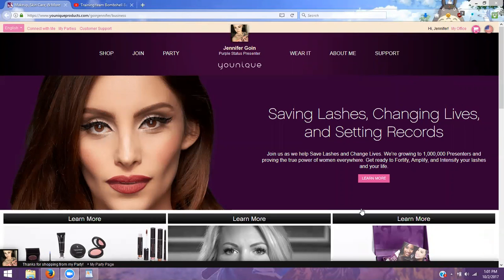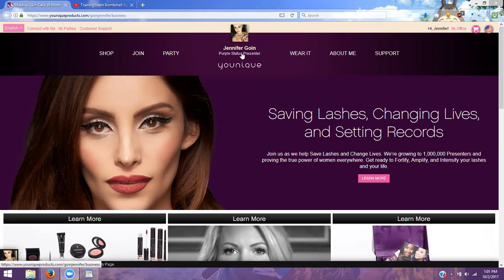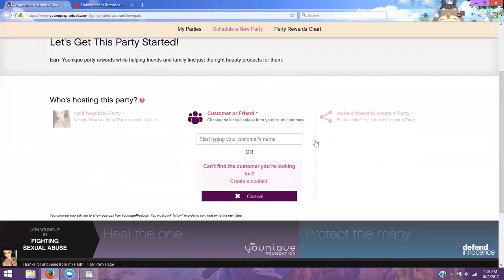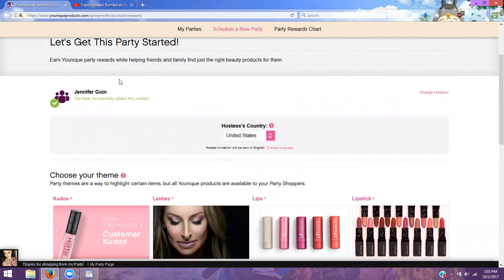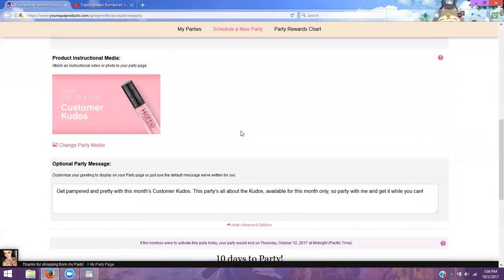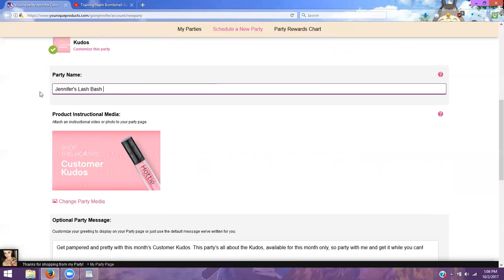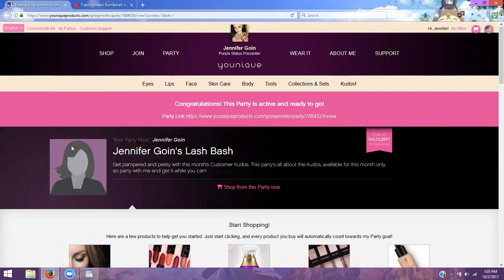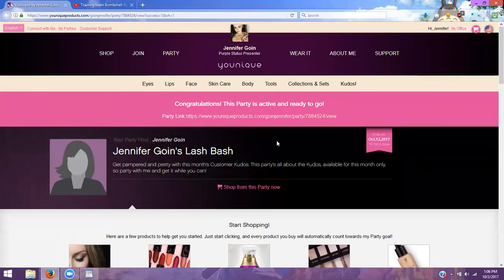Training Team Bombshell Babes- how to set up and customize a party link for your hostess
In this video, You will find out how to set up and customize a party link for your hostesses!